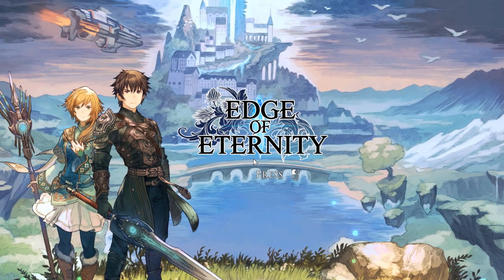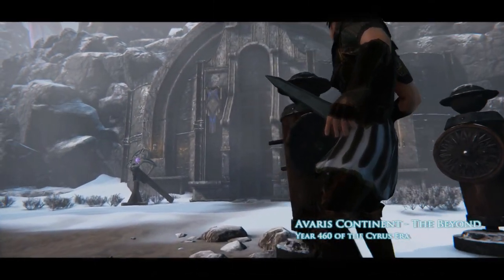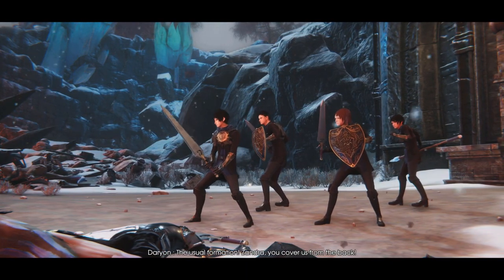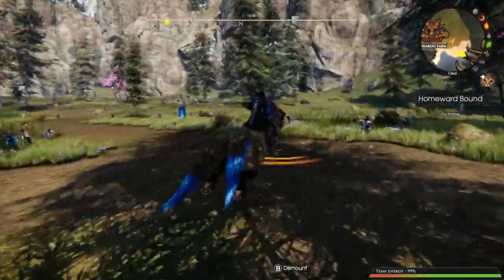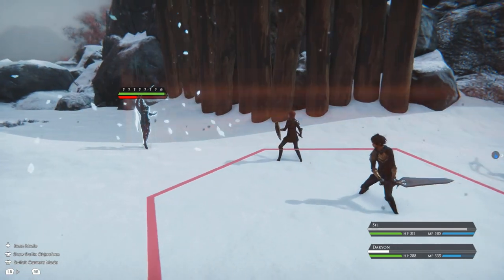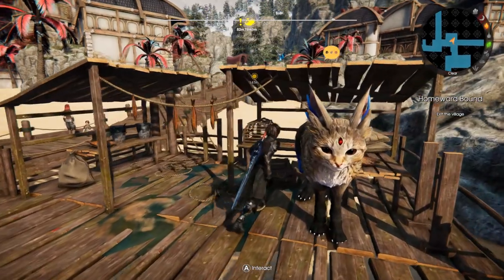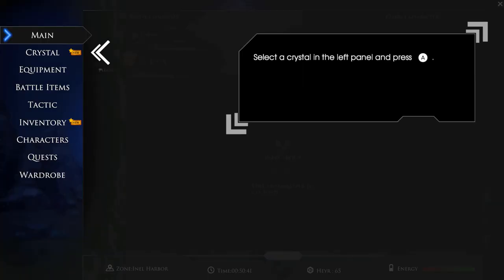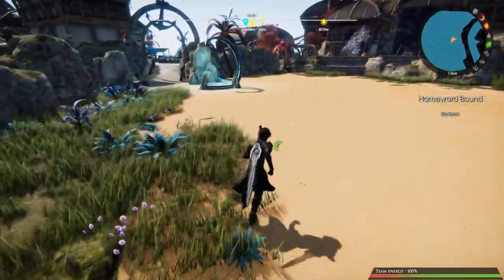Edge of Eternity - Spellbinding? | Gameplay Impressions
SilentSigns takes a quick look at Edge of Eternity which is leaving early access at last! This JRPG was made by a small team but that doesn't mean it isn't jam packed with content. We hope you enjoy our early gameplay impressions.

A code was provided for the purpose of this video.

"Wage epic turn-based battles as you follow Daryon and Selene on their quest to find a cure to the all-consuming Corrosion in this grand tale of hope and sacrifice."